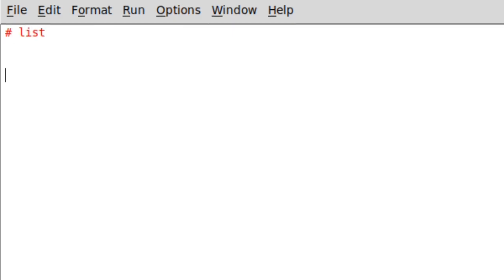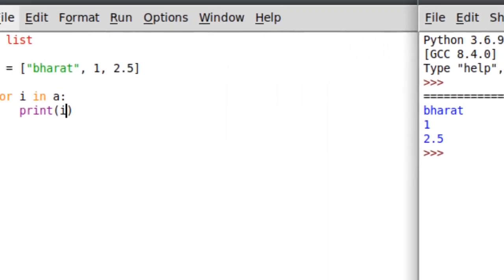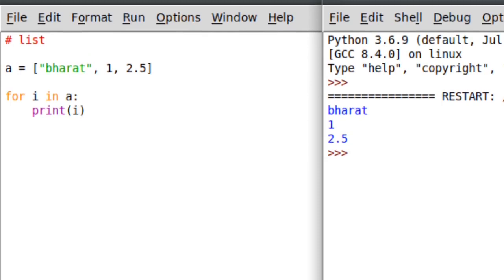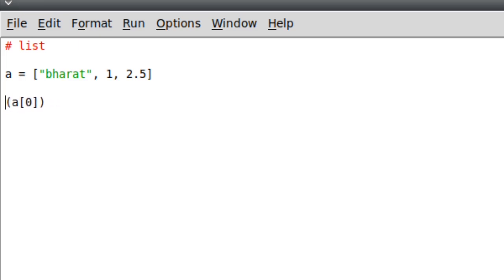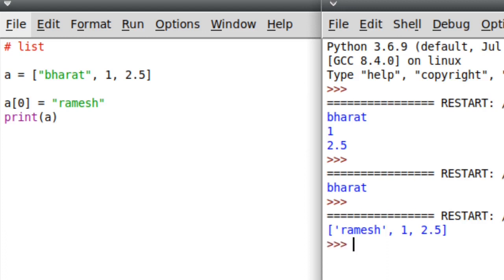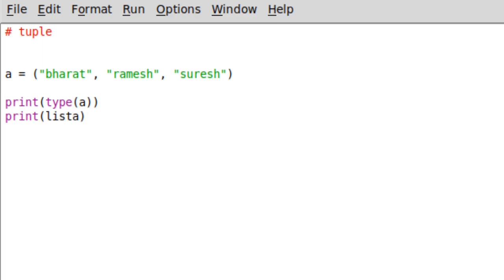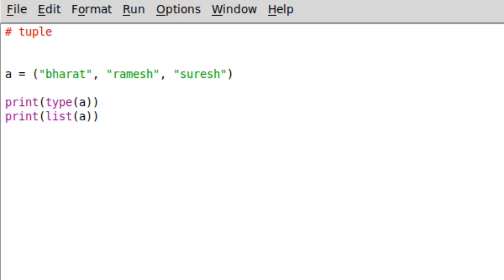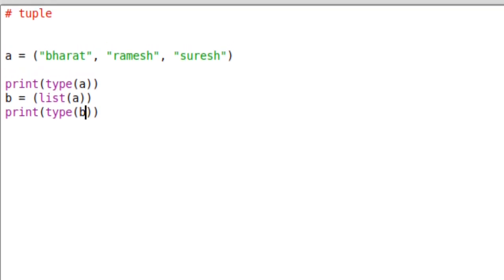6 python tutorial for beginner "list, tuple, dict" in python 2020!!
In these video we explain the list tuple and dict in python and how to use them in your program.we can manipulate a list . some of the built in function is also available in python to manipulate the data.

you can follow our python tutorial to start learning python from scratch.

Instagram for suggestion on next topic.